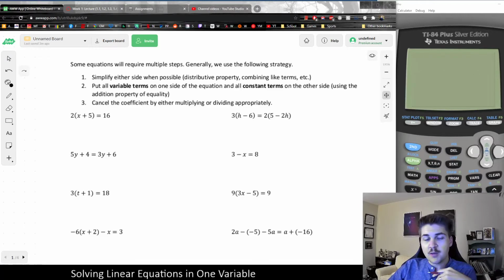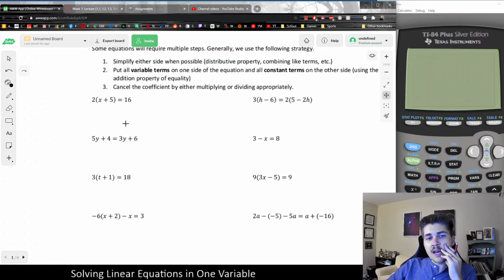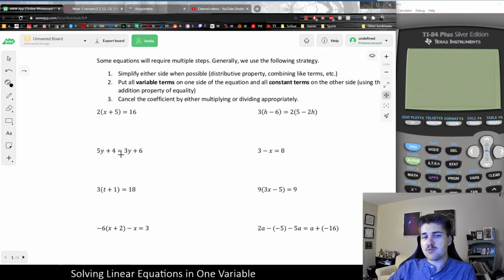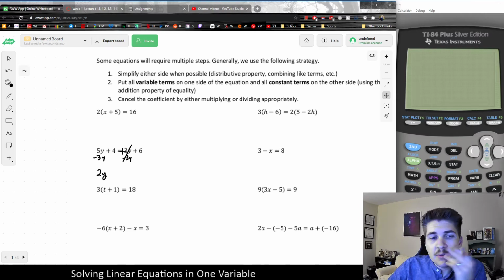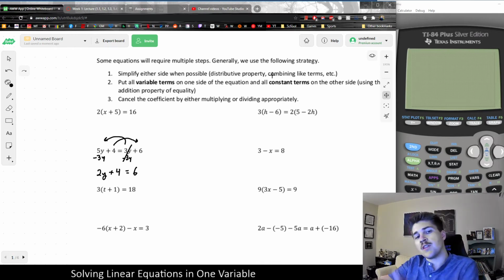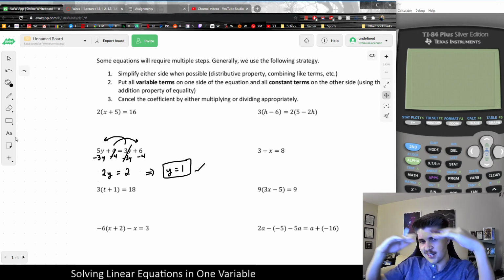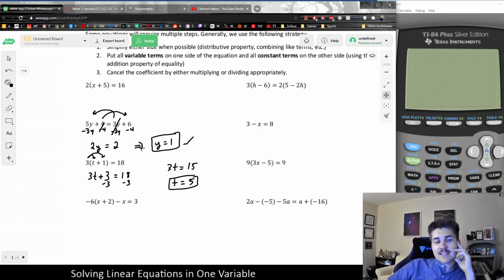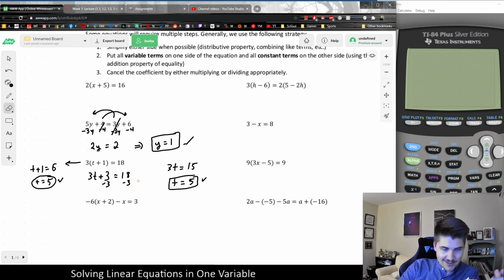Strategy for Solving Linear Equations in One Variable